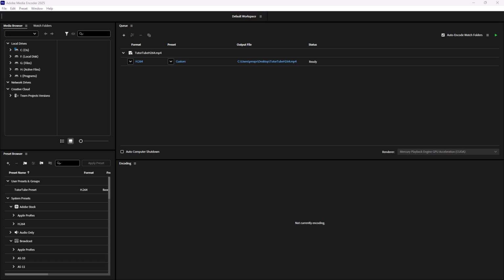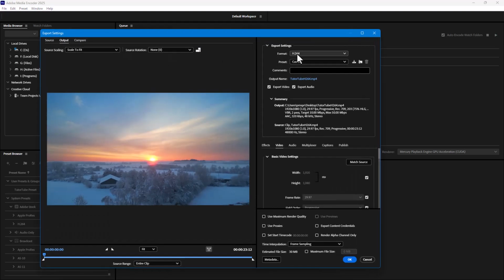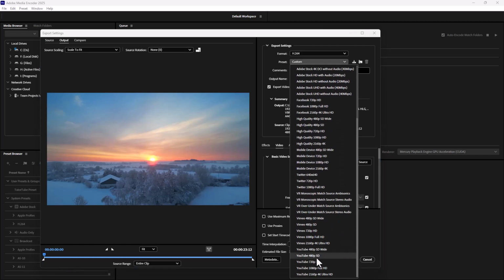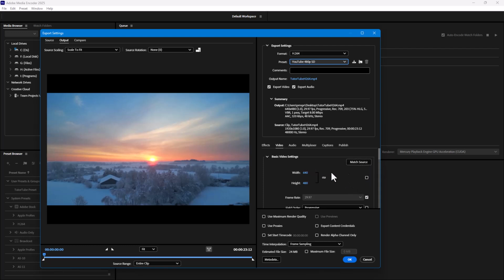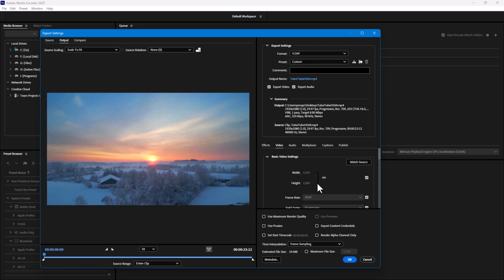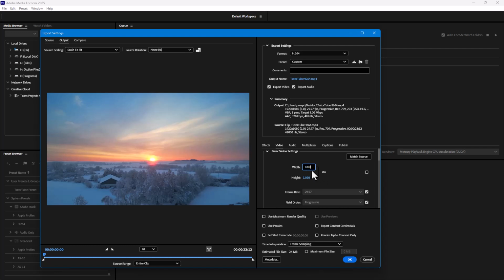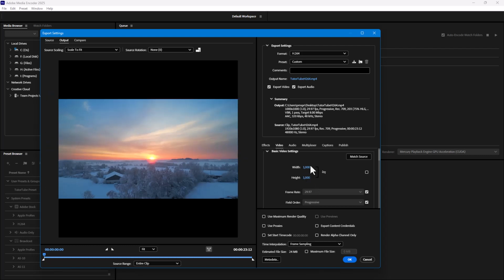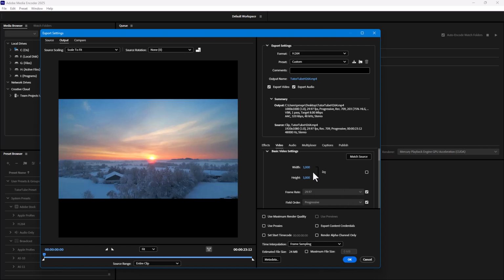Adobe Media Encoder - Lesson 15 - Changing Resolution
In this tutorial, we will explore Changing Resolution in Adobe Media Encoder.